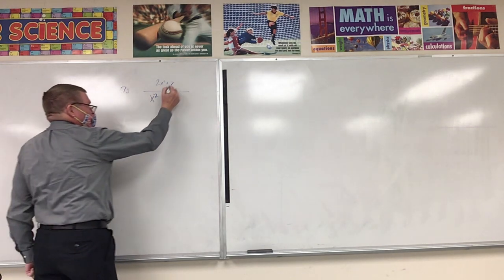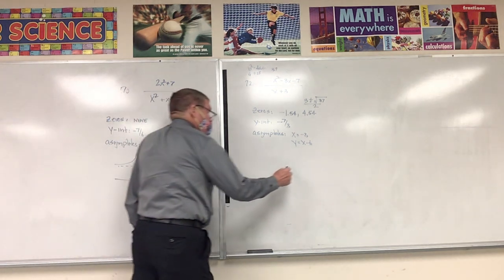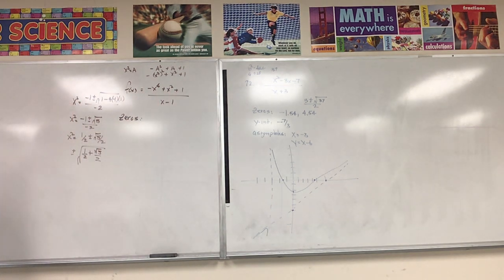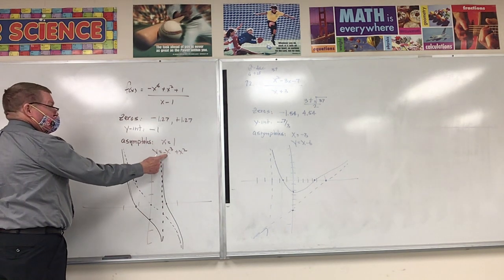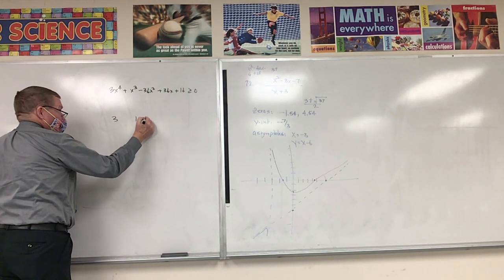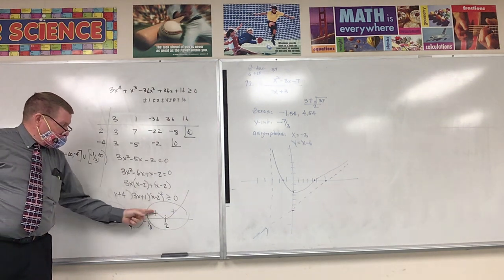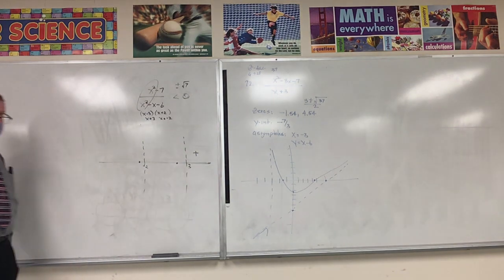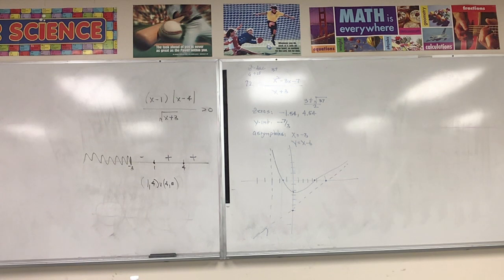December 8 Precalculus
Review over homework